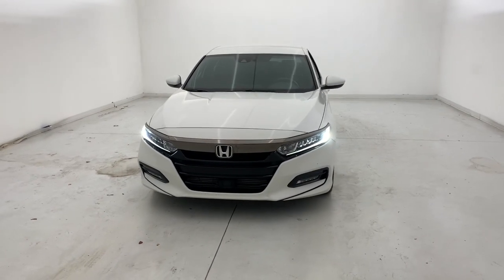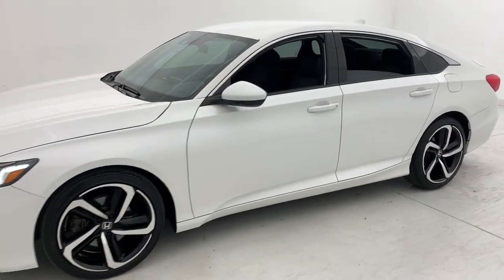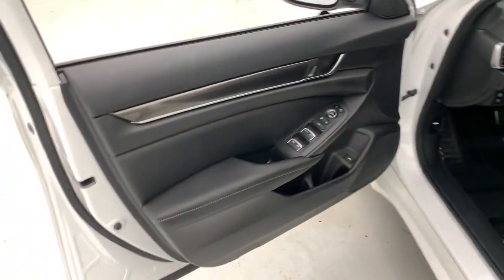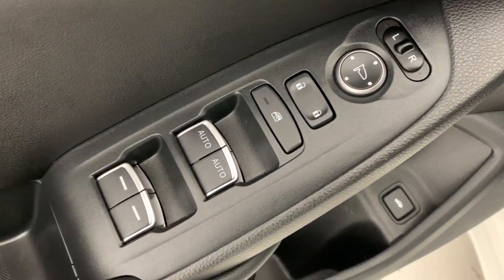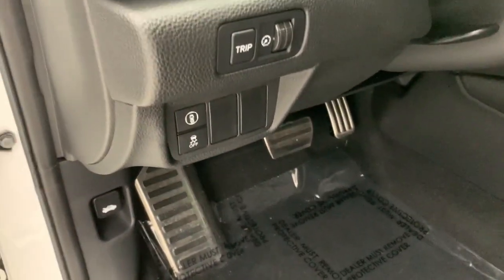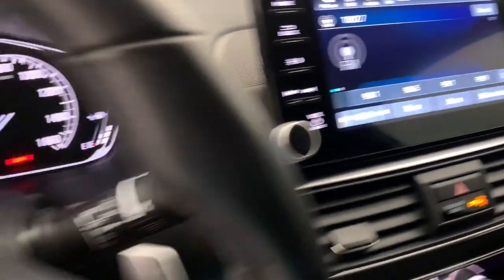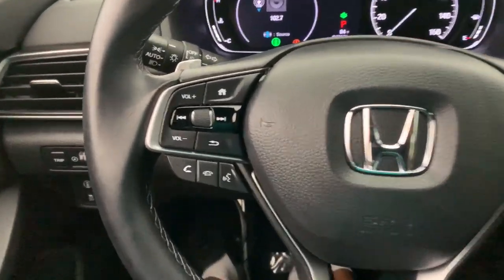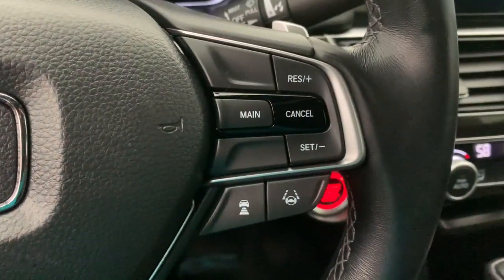2020 Honda Accord Fort Lauderdale, Pompano Beach, Coral Springs, Hollywood, Plantation, FL LA111827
Platinum White Pearl Used 2020 Honda Accord Sport available in Fort Lauderdale, Florida at Holman Honda. Servicing the Fort Launderdale, Pompano Beach, Coral Springs, Hollywood & Plantation, FL area.

Holman Honda
12 E Sunrise Blvd

Recent Arrival! Holman Honda of Fort Lauderdale is delighted to offer this beautiful 2020 Honda Accord Platinum White Pearl Sport with the following features:brbr HONDA CERTIFIED LEATHER BLUETOOTH HANDS FREE BACK UP CAMERA ADAPTIVE CRUISE CONTROL FORWARD COLLISION WARNING TWO FREE OIL CHANGES Accord Sport 1.5T I4 DOHC 16V Turbocharged VTEC Platinum White Pearl Gray w/Leather-Trimmed Seats 8 Speakers Auto High-beam Headlights Bumpers: body-color Delay-off headlights Emergency communication system: HondaLink Front reading lights Illuminated entry Power door mirrors Radio: 180-Watt AM/FM Audio System Security system Split folding rear seat Spoiler Telescoping steering wheel Tilt steering wheel Wheels: 19 Machine-Finished Alloy w/Black Inserts.brbrCertified. HondaTrue Certified Details:brbr  * Limited Warranty: 12 Month/12000 Mile (whichever comes first) after new car warranty expires or from certified purchase datebr  * Roadside Assistancebr  * 182 Point Inspectionbr  * Warranty Deductible: $0br  * Vehicle Historybr  * Powertrain Limited Warranty: 84 Month/100000 Mile (whichever comes first) from original in-service datebr  * Vehicles purchased within New Vehicle Limited Warranty period: extends New Vehicle Limited Warranty to 4 years*/48000 miles*. Honda Care Motor Club Partner for 1 year/12000 miles. Up to two complimentary oil changes within the first year of ownership. SiriusXM 90-Day Trialbr  * Transferable WarrantybrbrCARFAX One-Owner.brbrAwards:br  * ALG Residual Value Awards Residual Value AwardsbrbrPrice does not include sales tax tags registration fees government fees electronic filing fee* of $149 and Pre-Delivery Service Charge* of $899. (* This charge represents costs and profits to the dealer for items such as inspecting cleaning and adjusting vehicles and preparing documents related to the sale.)